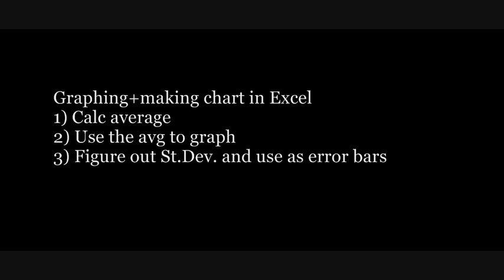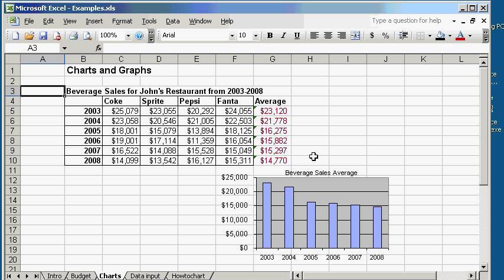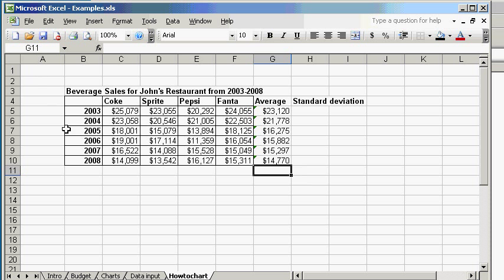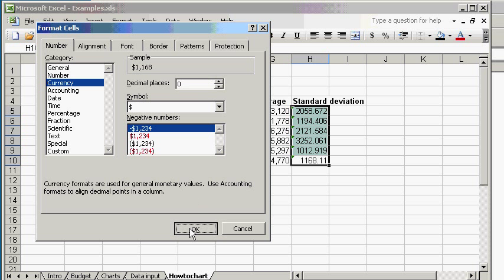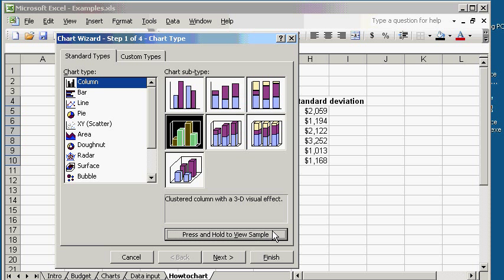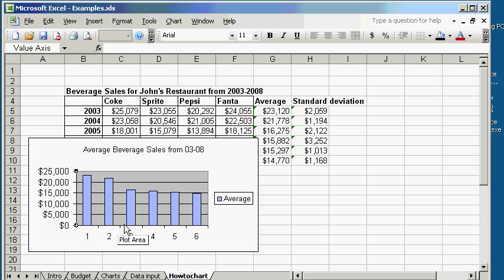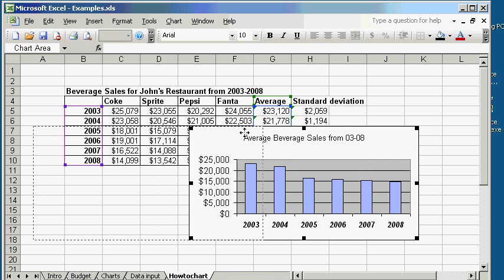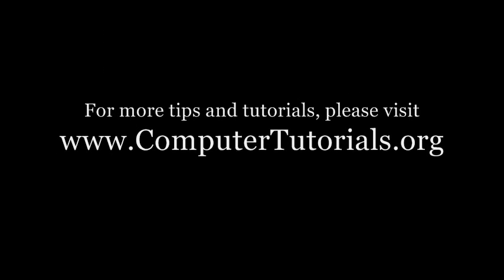How to graph and make charts with Excel video tutorial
Let say you have a set of data of beverage sales and you want to graph such data. This tutorial shows you how to figure out the average and the standard deviation of the data using formulas, and how to put those numbers into nicely formatted charts. Instruction on error bars are also included!